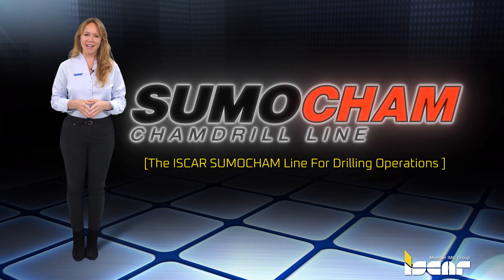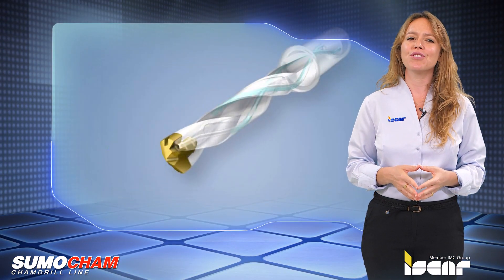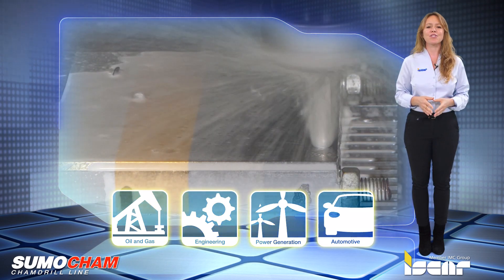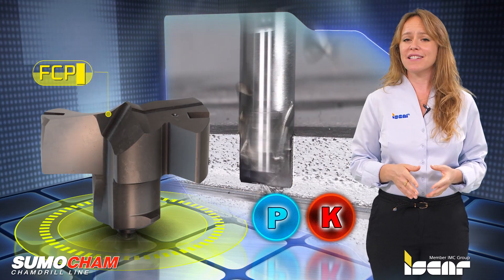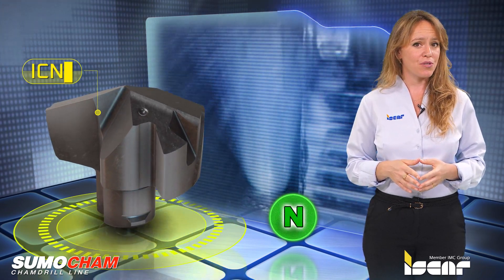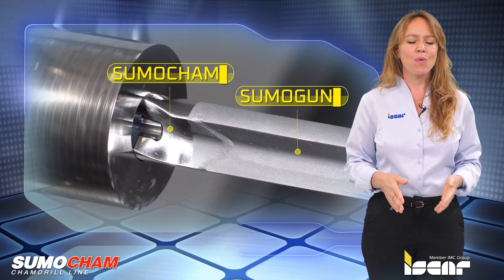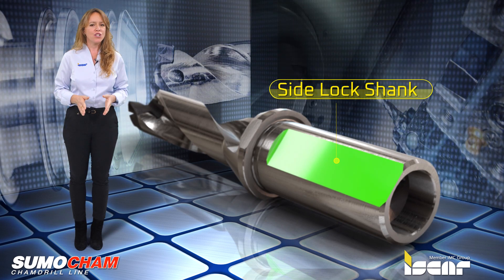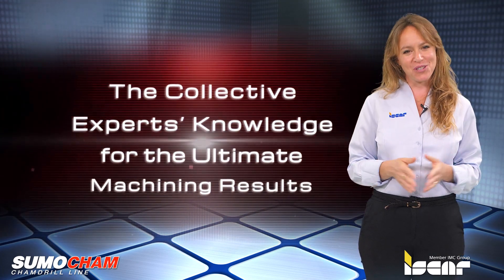ISCAR TECH TALK - ISCAR SUMOCHAM for Drilling Operations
The ISCAR SUMOCHAM line for drilling operations.
The SUMOCHAM line has a new unique pocket design that uses resulting cutting forces to tighten the exchangeable drilling head, which provides extremely rigid mounting. The greater the effect of the cutting forces, the greater the clamping force of the head.
The SUMOCHAM line is user-friendly and assures quick and easy replacement of exchangeable drilling heads with emphasis on ISCAR's no set-up time phenomenon.
The tools are embedded with the revolutionary technology of twisted coolant channels. This modified twisted coolant channel design features increased flute volume that greatly contributes to effective chip evacuation.
ISCAR's SUMOCHAM exchangeable drilling heads are available in a diameter range from 4 mm up to 32.9 mm and include 10 standard geometries that are suitable for the most popular and common material groups used daily in diverse industries. The inserts are supplied with a user-friendly key that enables easy mounting with no set-up time.
The ICP geometry is designed for ISO P materials and is ideally shaped for high productivity and excellent chip control for machining alloy steel.
The HCP geometry, with a concave cutting edge, is used for self-centering the drill and ensures drilling operations with a depth of up to 12xD without the need for a pre-hole.
The FCP geometry provides a practical flat bottom hole often required in various operations.
The ICK geometry is designed to machine ISO K materials at very high feed rates.
The ICM geometry maximizes productivity when machining austenitic stainless steel and other ISO M materials.
The ICG geometry has grooves on the cutting edge designed to break the chips into small segments which can be easily removed from the cutting area.
The ICN geometry has sharp edges and polished chip flutes for ISO N type materials.
The QCP geometry with a double margin is used for drilling with high surface quality and improved self-centering capabilities.
These wide range of tools ensure drilling with depths from 1.5xD and up to 12xD. For deep drilling it is recommended to use the SUMOCHAM exchangeable drilling heads with SUMOGUN tools that provide drilling holes with a depth of up to 40xD.
SUMOCHAM tools are available with 2 standard shank types.
• A round shank that is suitable for hydraulic and collet chucks, and reduces the runout of the cutting edge, which is very important for drill lengths over 5xD.
• A side lock , cylindrical shank with one or two parallel flats for side clamping systems. Side lock shanks provide a safe and rigid drill that is clamped in a toolholder to prevent the tool from being pulled out. This method provides a high level of torque transmission and is suitable for heavy machining operations.
The SUMOCHAM line also includes tools for combined drilling operations such as drilling and chamfering which implies that one tool can be used for two operations for greater productivity.